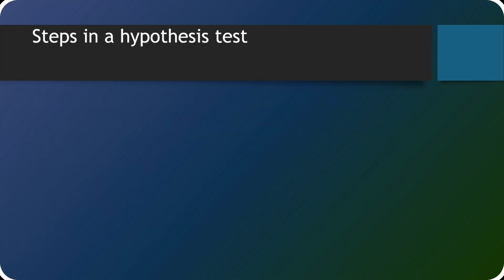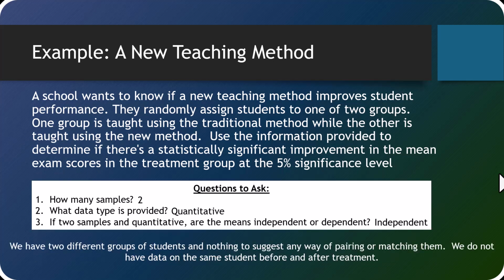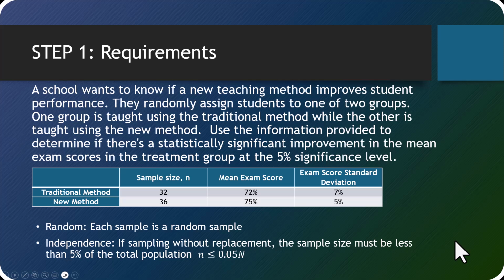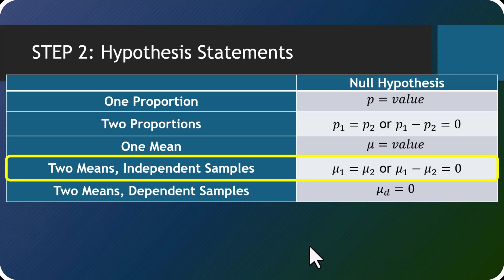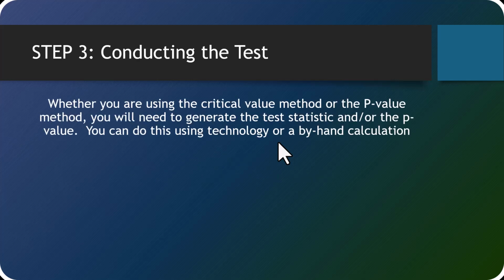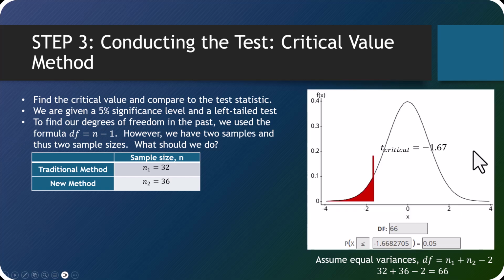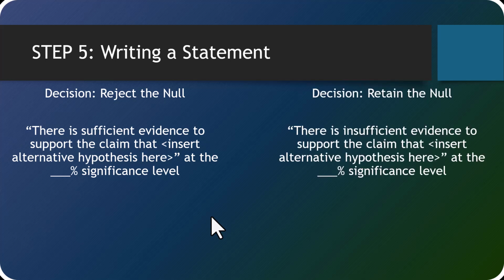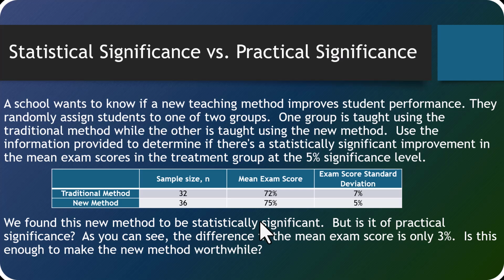Conducting a Two Sample Hypothesis Test: Independent Means